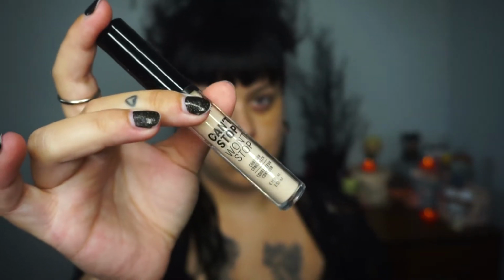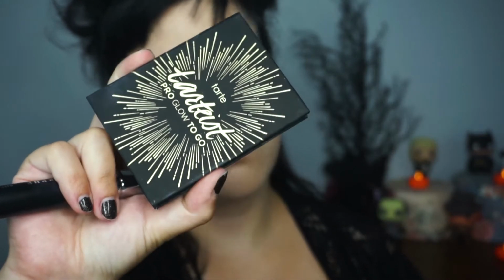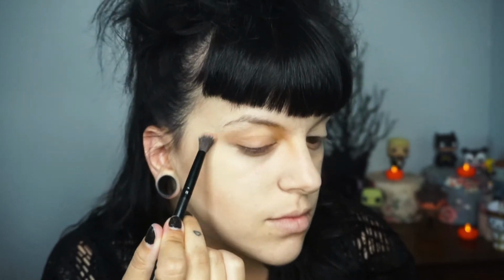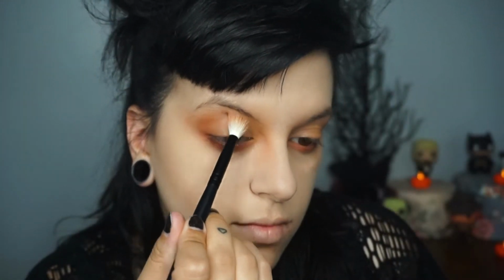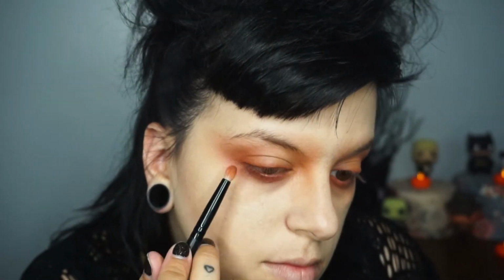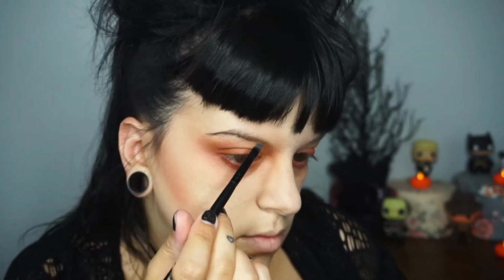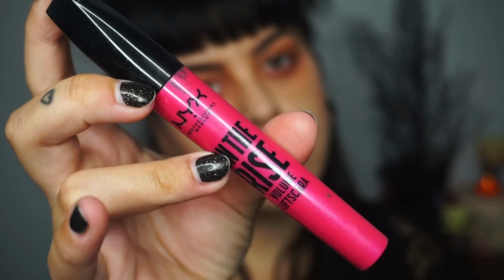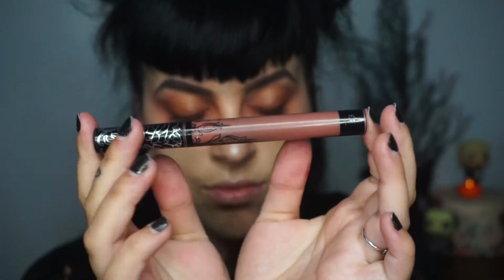LYDIA DEETZ MAKEUP / HOW I TRANSFORMED INTO HER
I transform myself Into Lydia Deetz using some of my favorite makeup.  This tutorial is fun and easy! Based off my favorite Tim Burton character Lydia, this tutorial will help you achieve her haunting look!

Do you love my content? Want to show extra support?!

*some links below are affiliate links and a I recieve a small portion of the money to go back into the channel so I can create more content for you guys.

Dont have a Amazon Prime Account?? Try 30 days free on me! -